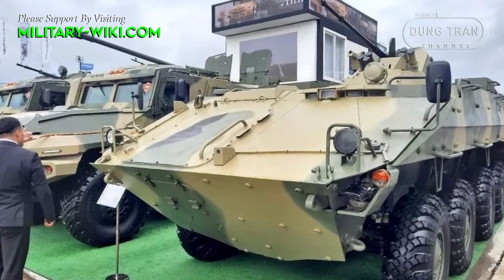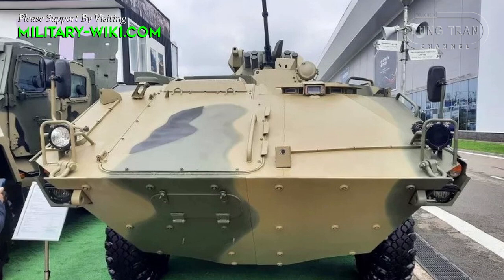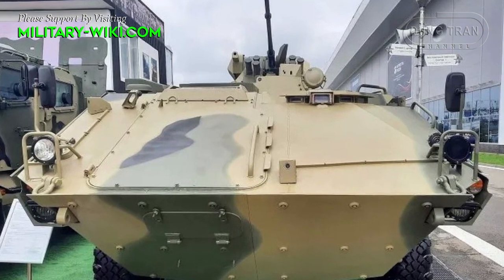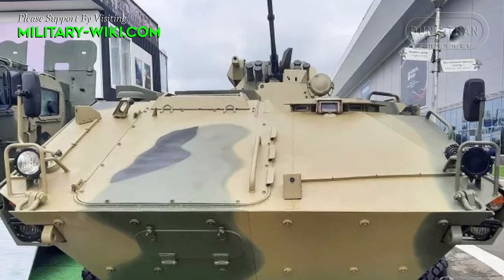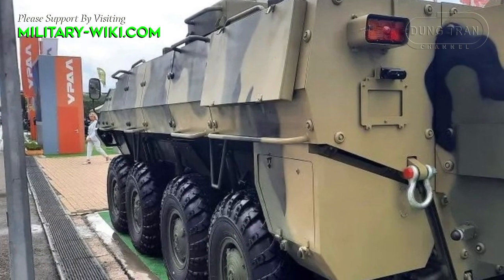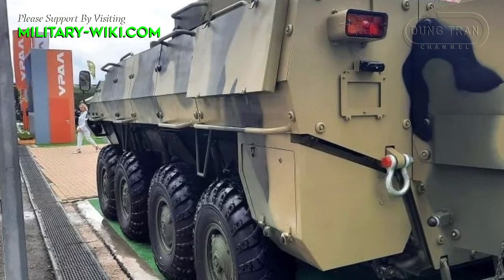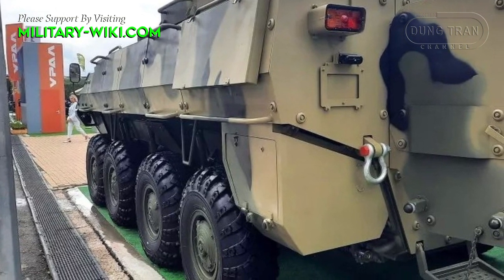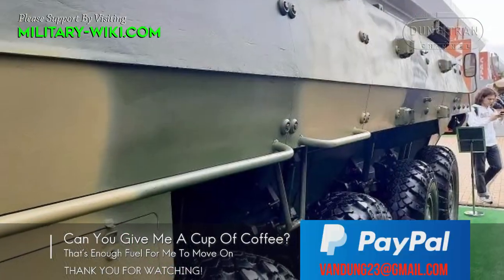BTR-22 - Russian Cheap Boomerang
Russia has shown that it is trying to create an alternative to the BTR-82A using existing solutions. During the Army-2023 Forum, Russia introduced the improved BTR-82A armored vehicle, unofficially named BTR-22 with many very noticeable changes both inside and out. This vehicle is positioned as a cheap solution to fill the gap when the K-17 Boomerang heavy wheeled armored personnel carrier is still undergoing testing and is not ready to participate in combat.